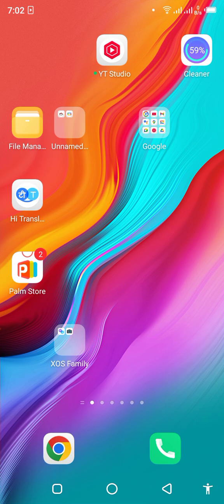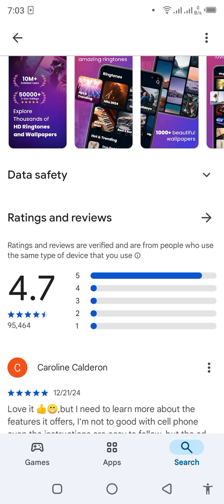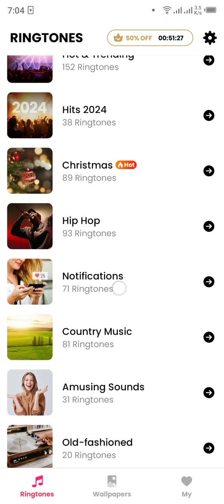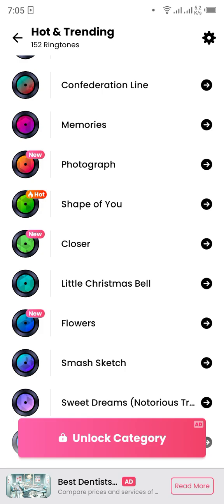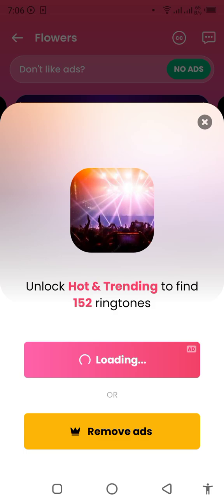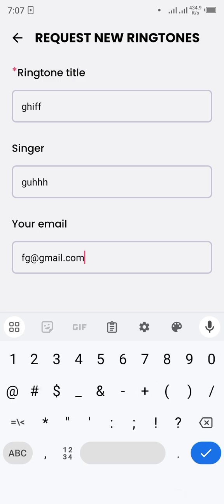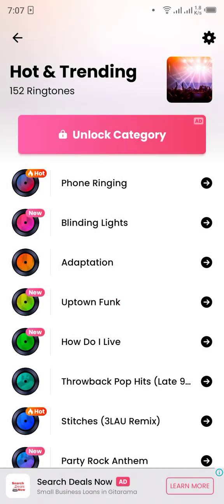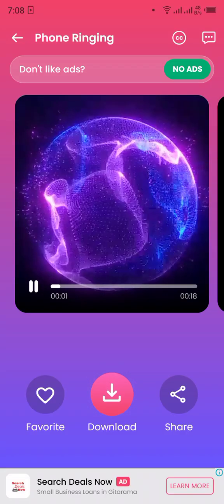Create Your OWN Custom Phone Ring Tone Now!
Learn how to create your own custom phone ring tone with this easy-to-follow tutorial! Want to stand out from the crowd and personalize your phone's ringtone? This video will show you step-by-step how to create a unique and customized ringtone that reflects your personality. From choosing the right song to editing and converting the file, we've got you covered. Say goodbye to boring and generic ringtones and hello to a personalized sound that's all yours!